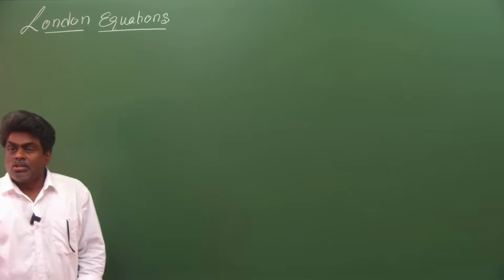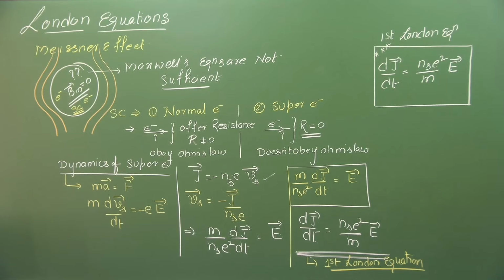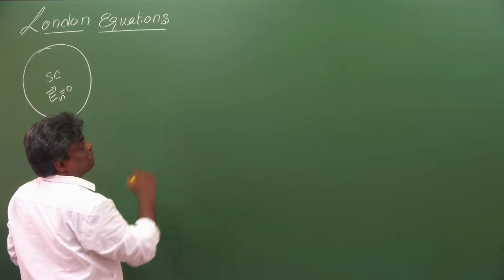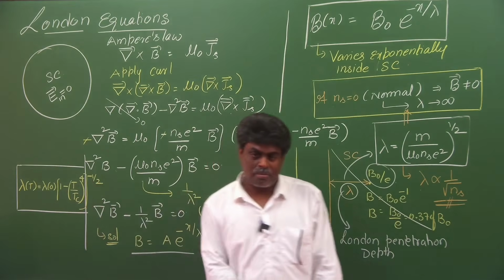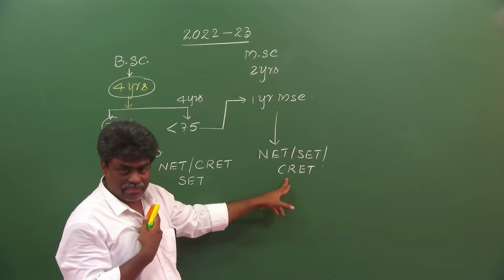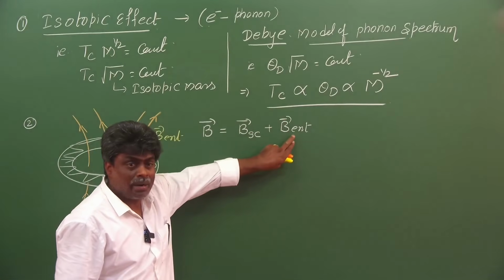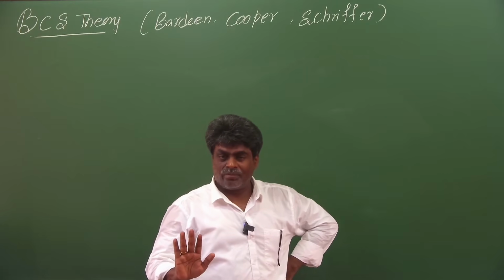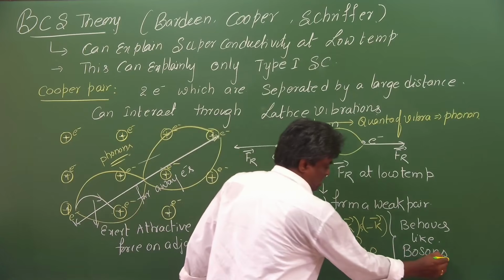15. BCS Theory of Superconductivity | Solid State Physics for CSIR-NET & GATE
In this lecture, we explore the fundamental concepts of BCS Theory (Bardeen-Cooper-Schrieffer) in Superconductivity. This session is part of our Solid State Physics series, tailored for aspirants of CSIR-NET, IIT-JAM, GATE, JEST, and University exams.

Key Topics Covered:

Electron-Phonon Interaction

Formation of Cooper Pairs

Superconducting Energy Gap

Success and Limitations of BCS Theory